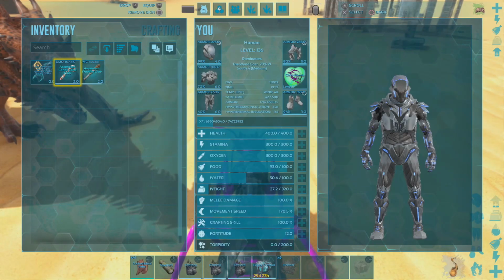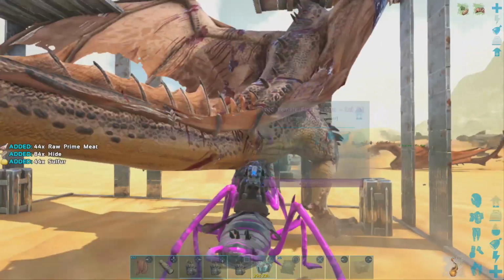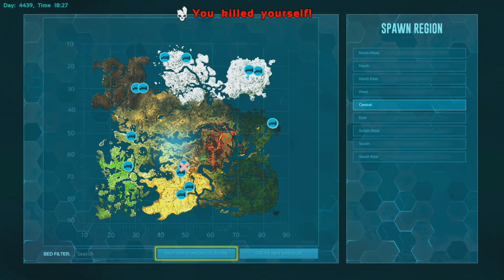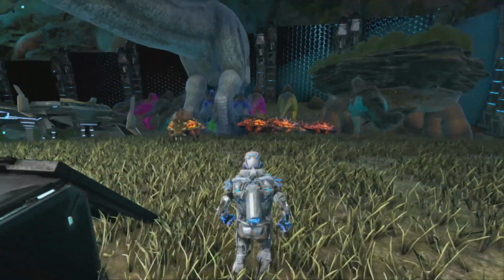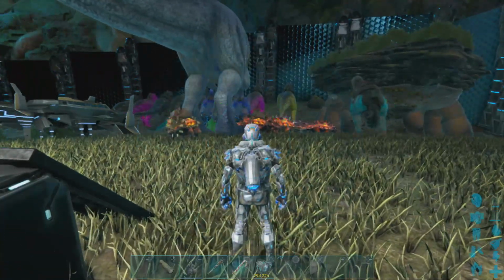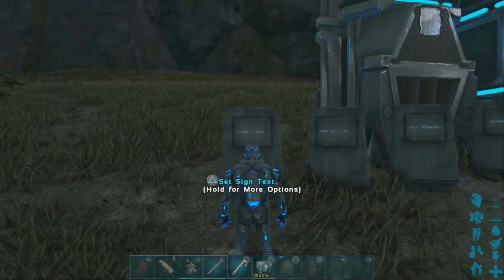The Danger of Boredom - Mantis For Wyvern Milk and Primal Crystal Farming | ARK Survival Evolved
New Way of getting wyvern milk or primal crystal from wyverns, no more need for trank arrows or trank darts, fast and easy, but remember only regular wyverns or dinos never try it on a alpha will not work.